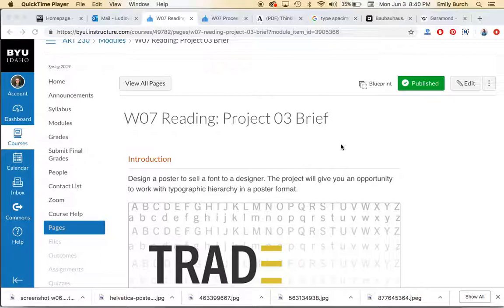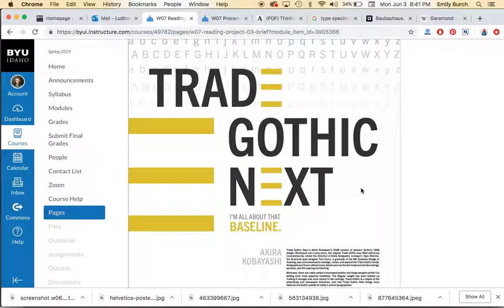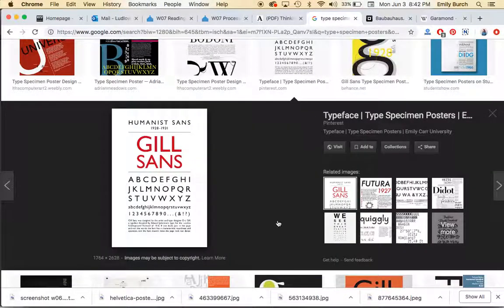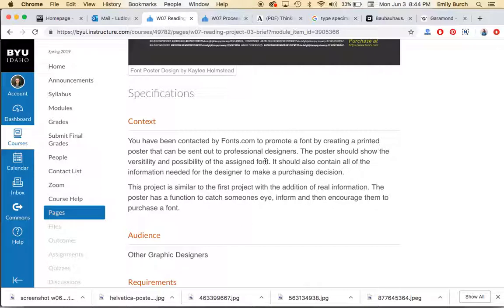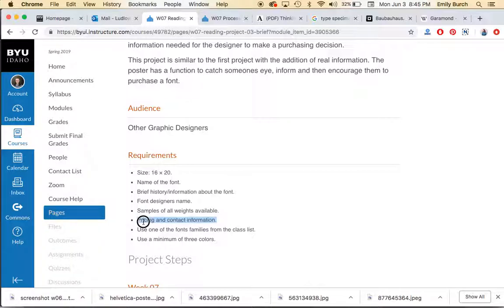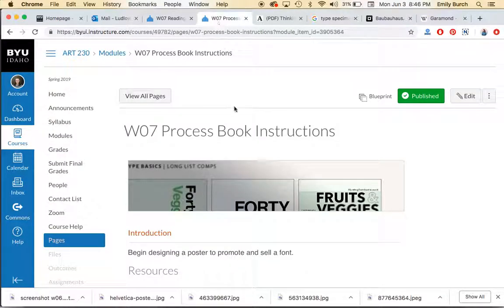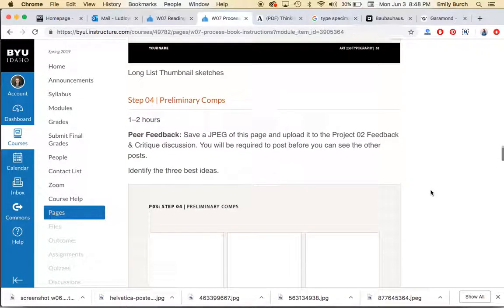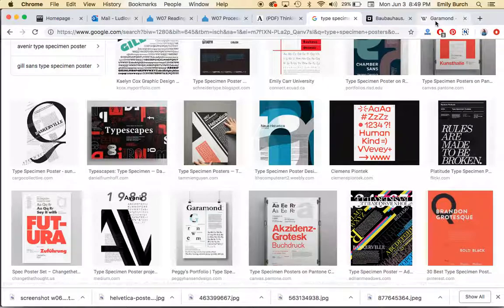M07 Screencast fall2019